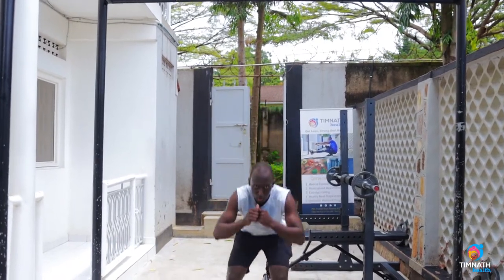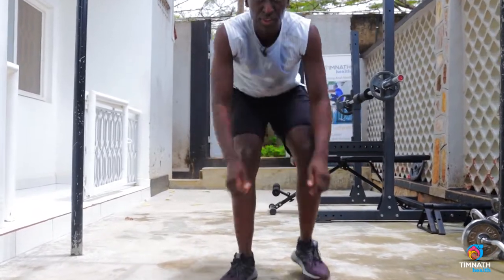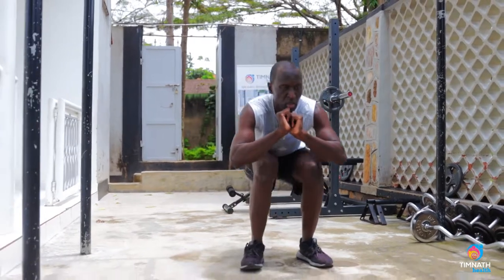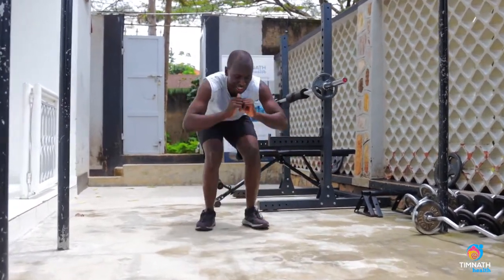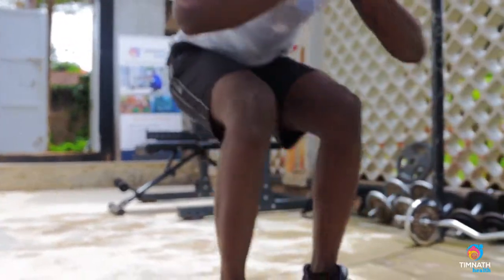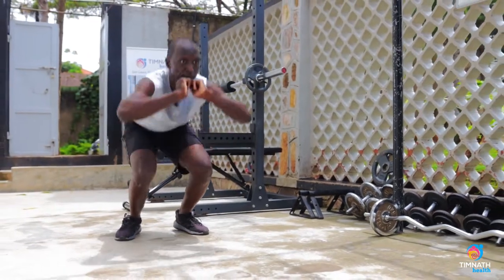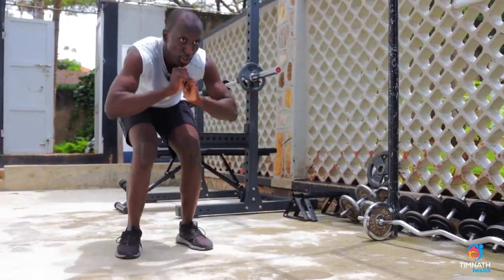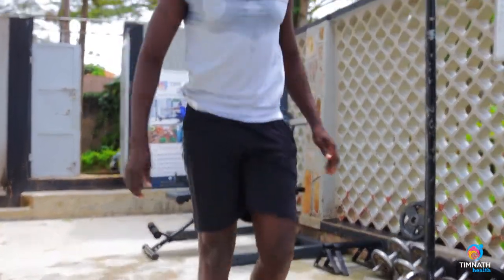How To Do Thigh Killers